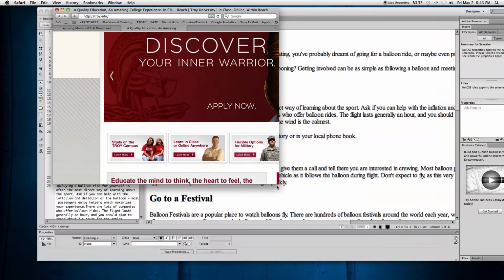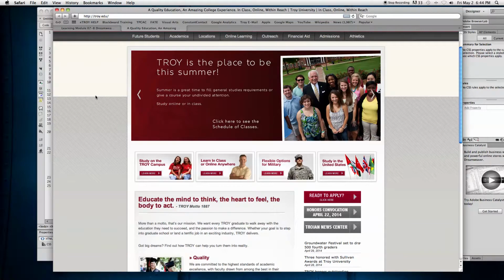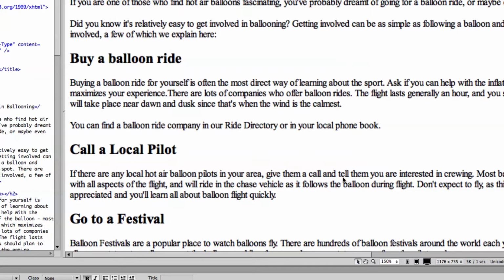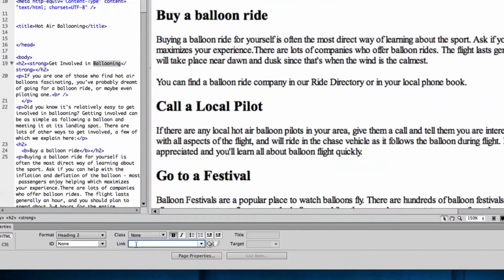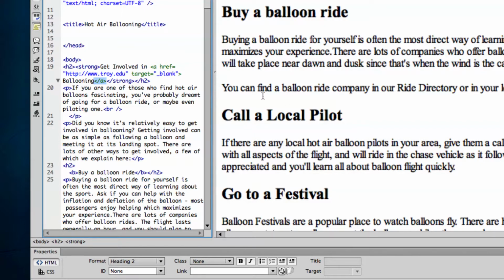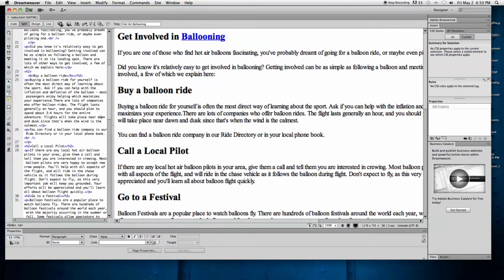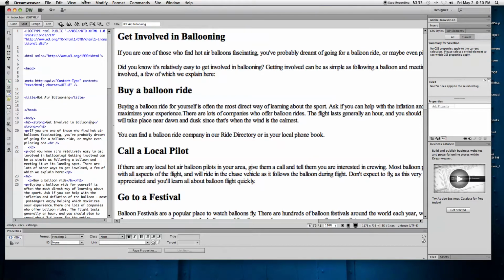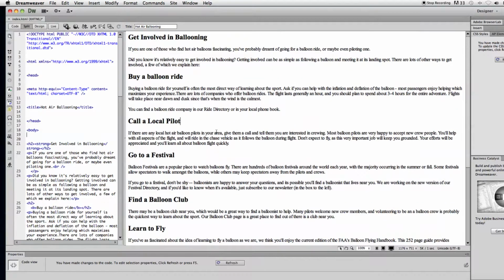Dreamweaver Intro 03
Continuation of Dreamweaver demo/tutorial with introductory explanation of html as a markup language. Showing how to make a link, make text bold, alignment, etc.